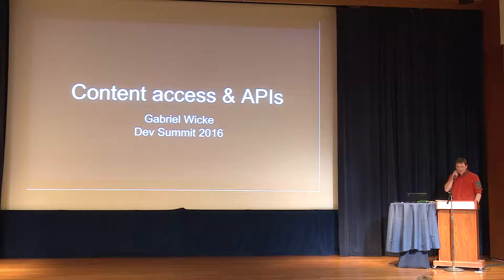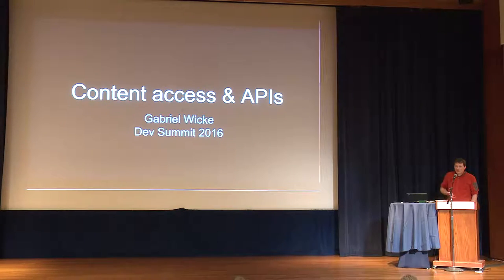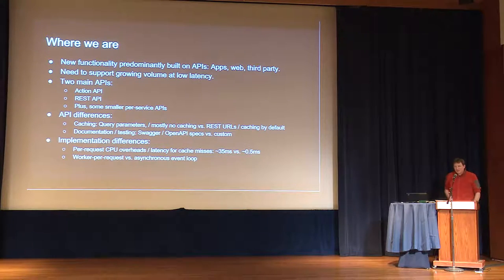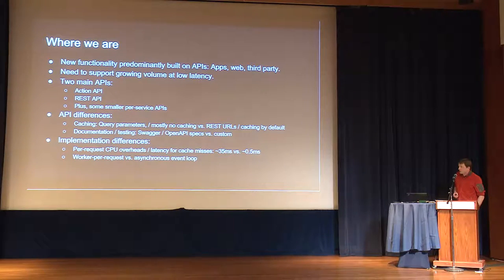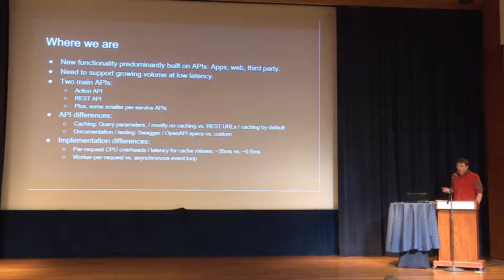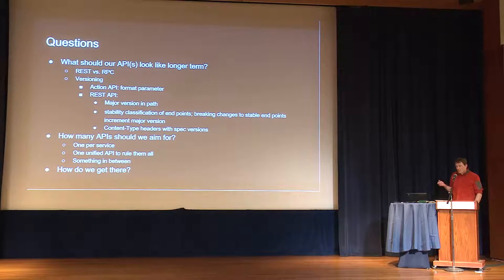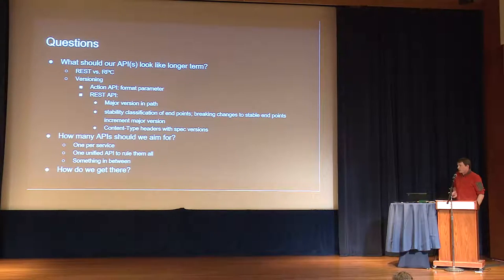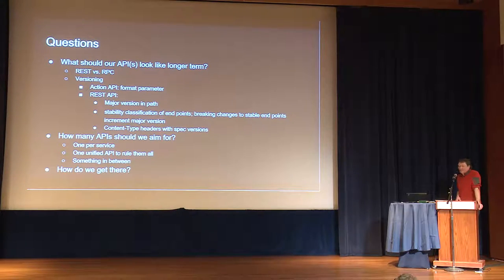WikiDev Summit 2016: Content access and APIs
Content access and APIs
A session at the Wikimedia Developer Summit 2016, January 4-6, 2016, San Francisco.